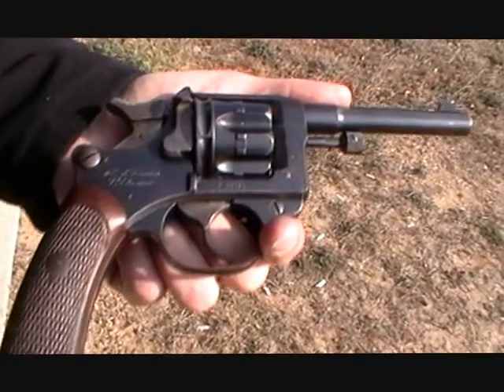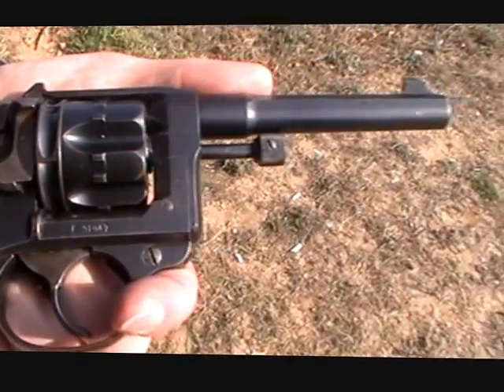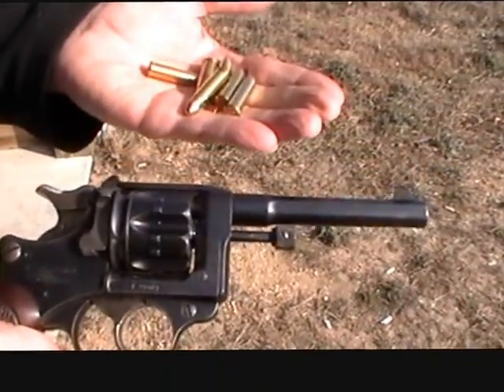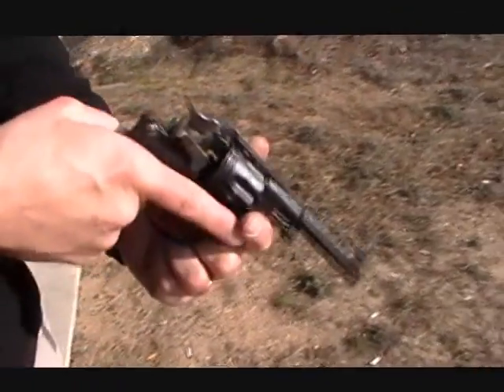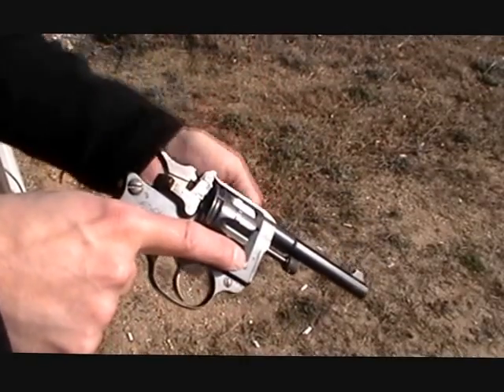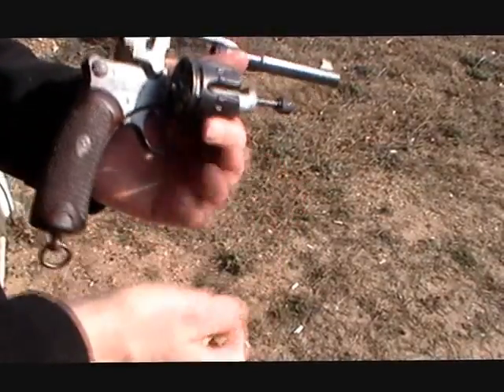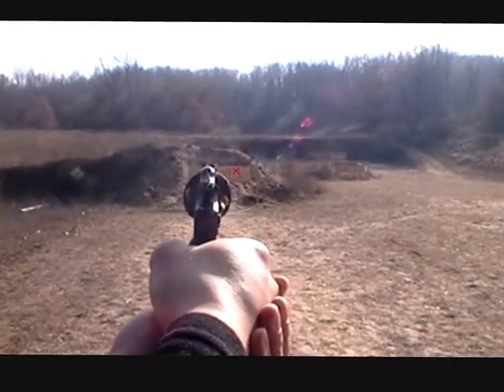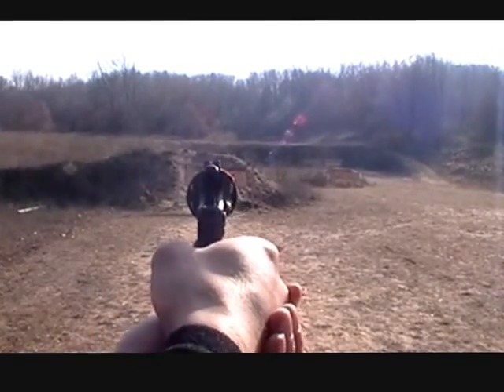Firing of the French Model 1892